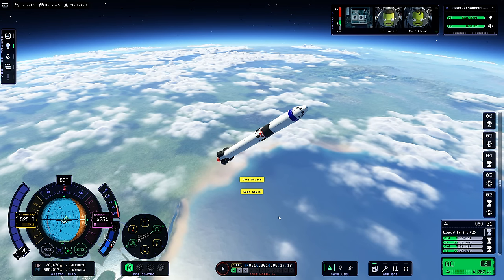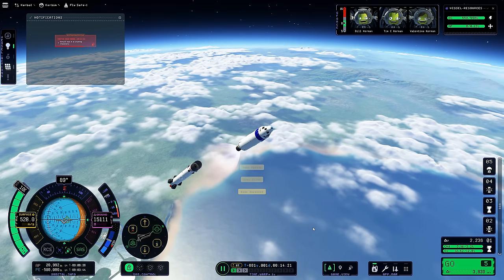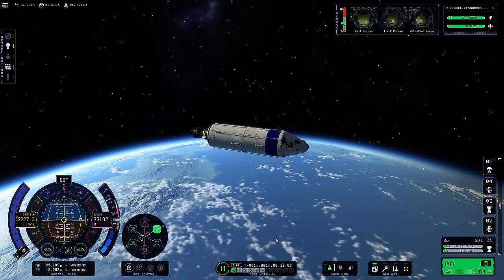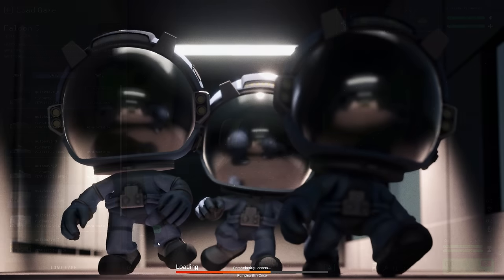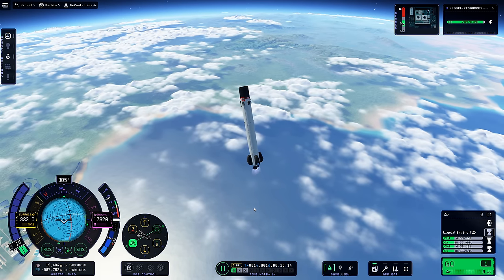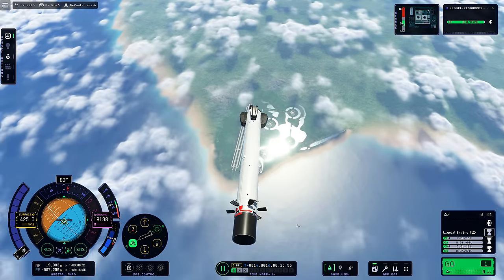KSP 2: REALISTIC SpaceX Rockets are a thing now!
I unfortunately forgot to hype up the addition of grid fins in my latest KSP 2 patch video, so here I am again, here to make amends! Enjoy this little Falcon 9 inspired build!

My PC specs:
64 GB RAM
3840 x 2160, 144Hz